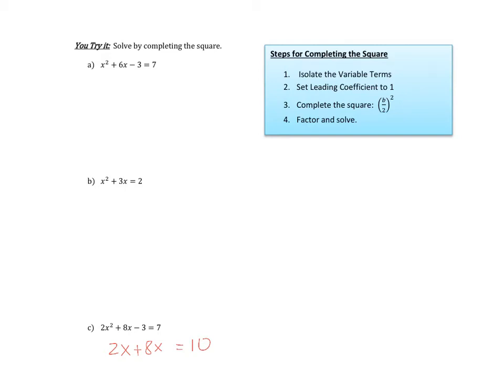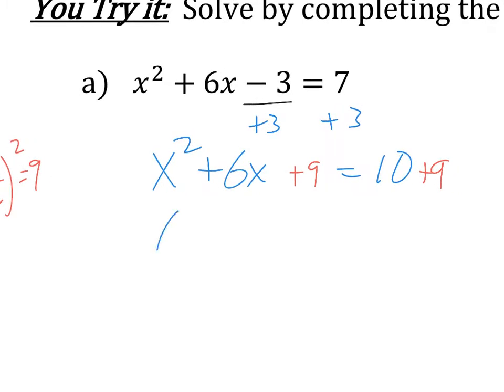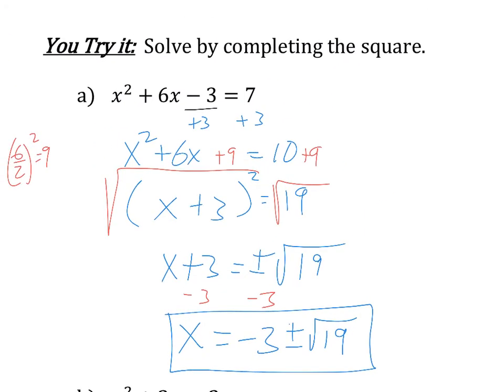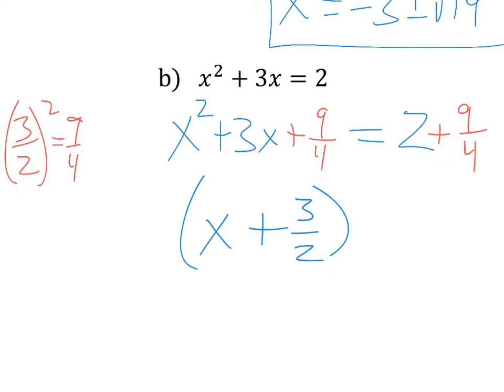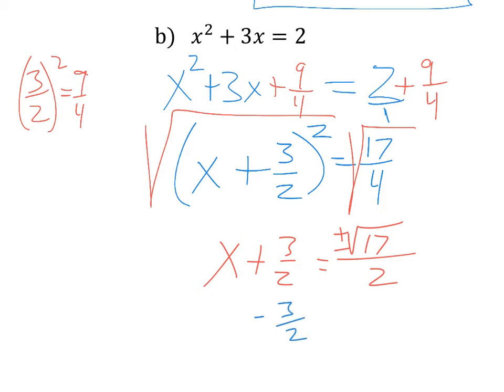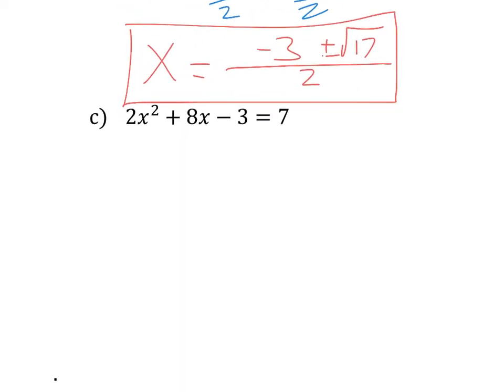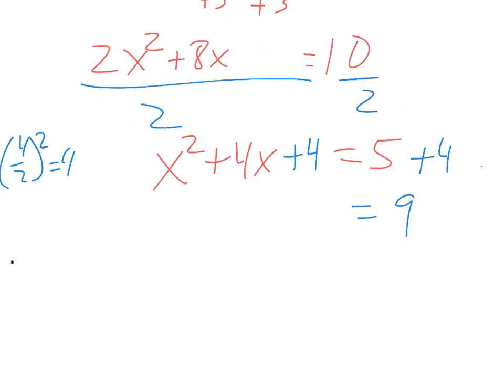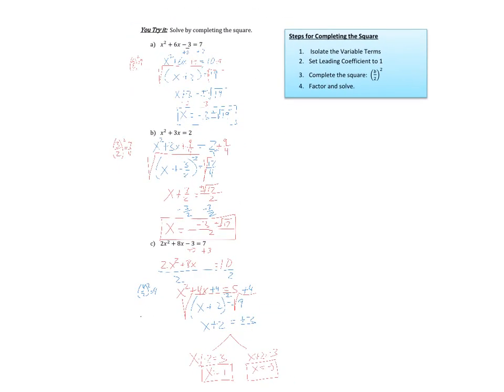Solving Quadratic Equations by Completing the Square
Three examples of how to solve a quadratic equation by completing the square.